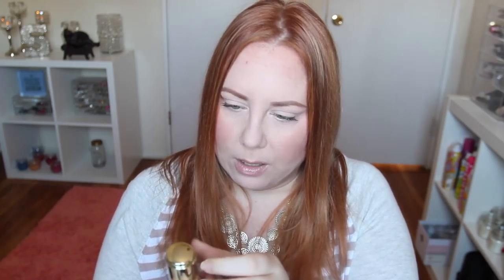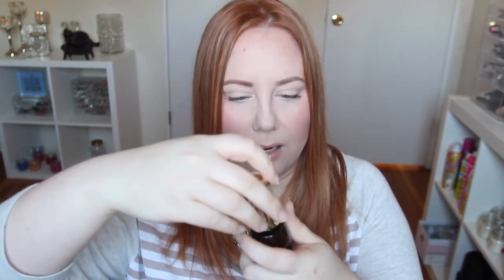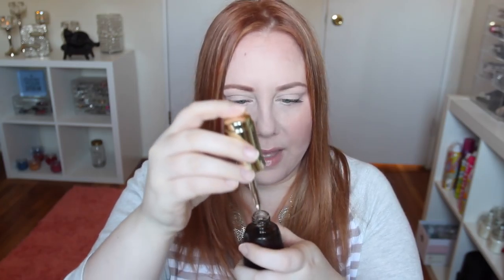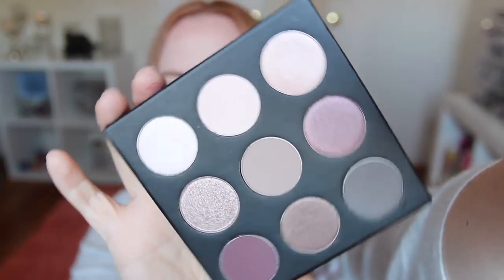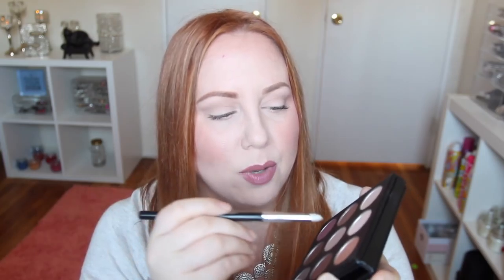NOVEMBER BOXYCHARM UNBOXING | IT'S AMAZING!!!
If you are interested in checking out Boxycharm, here you go!
😍 Now shipping to Canada!!!

PRODUCTS in this box!
coming soon..